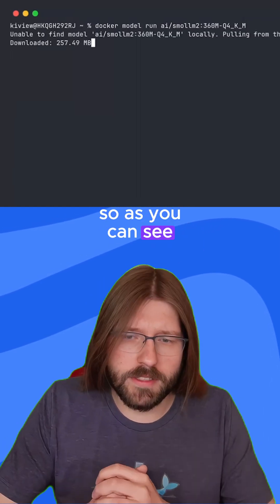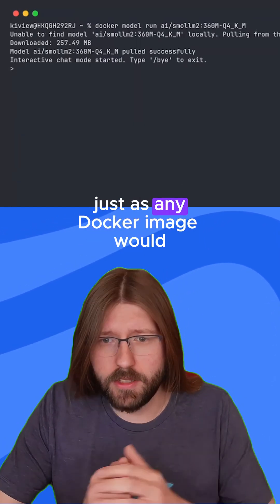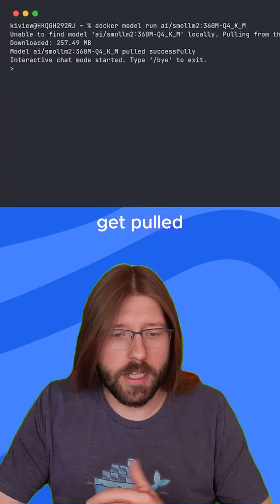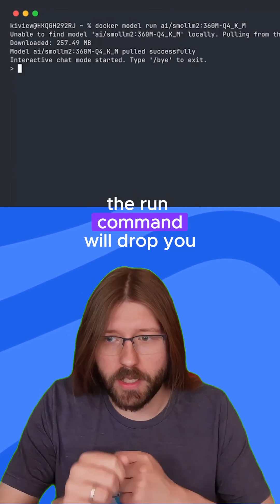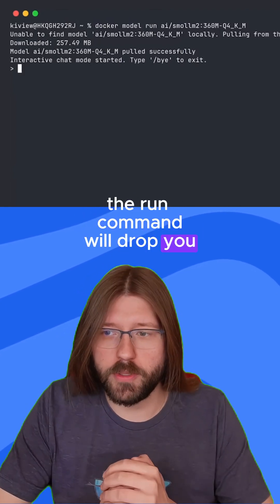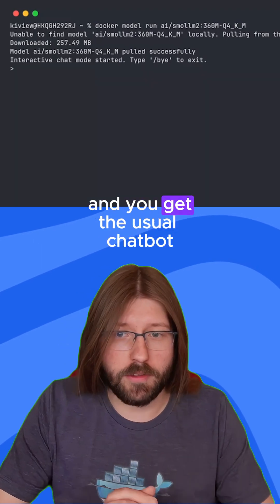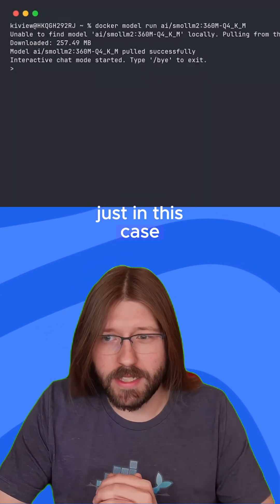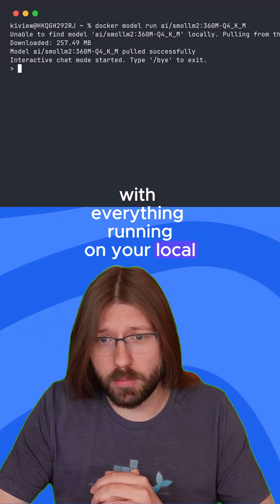How to Run LLM Locally with Docker Model Runner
Docker's Model Runner enables developers to run large language models (LLMs) locally inside Docker Desktop. This makes it easy for developers to start using LLMS, eliminates cloud dependencies, reduces latency, and gives developers full control over AI inference.